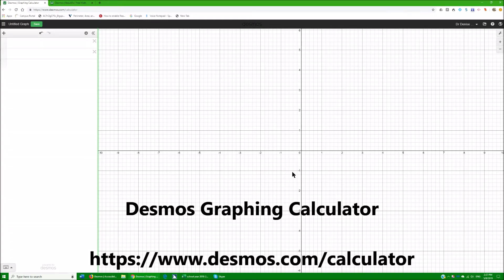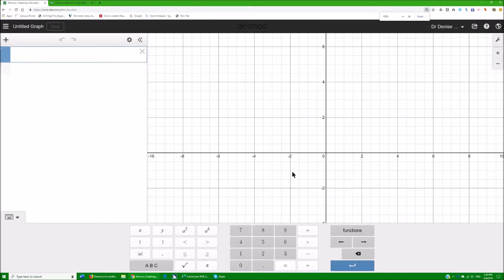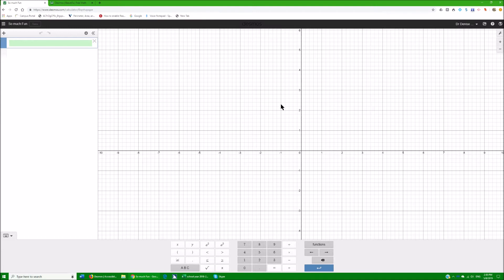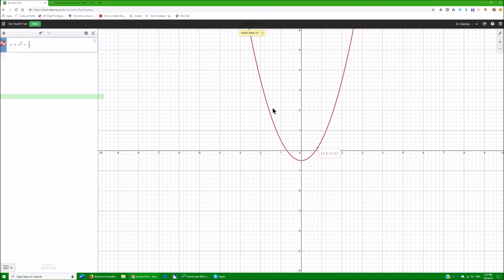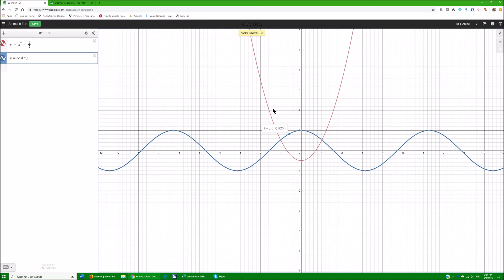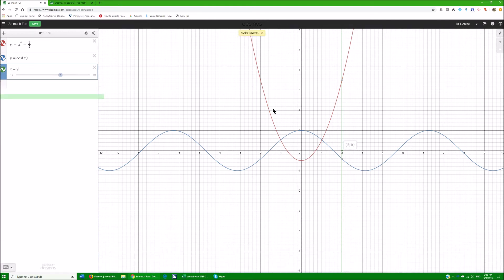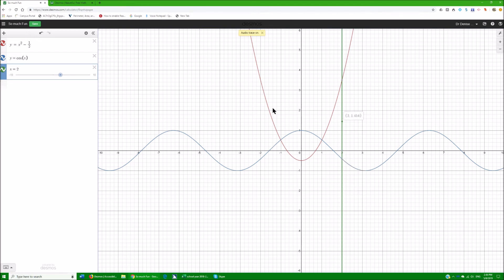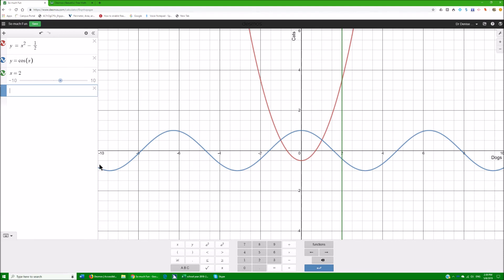Desmos Graphing Calculator is solution for Blind and Low Vision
No more trying to figure out which graphing calculator is the best--this is it and all the schools are switching to it use also. Complete the graph and send right to teacher or add to your own work